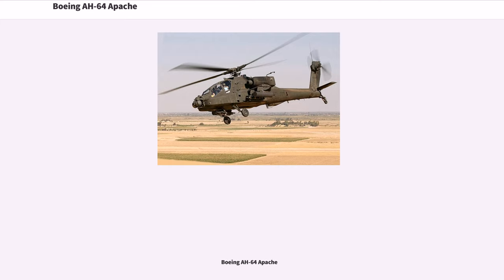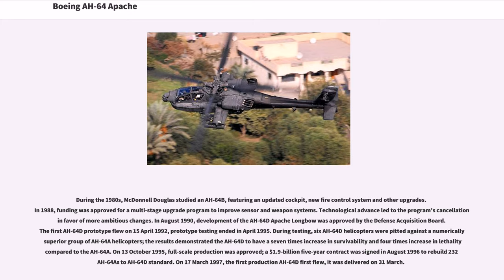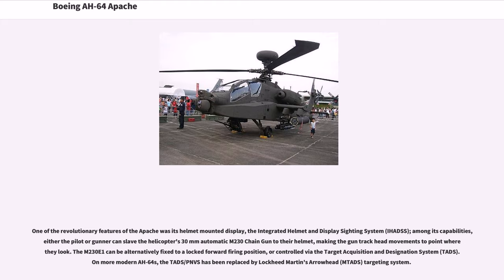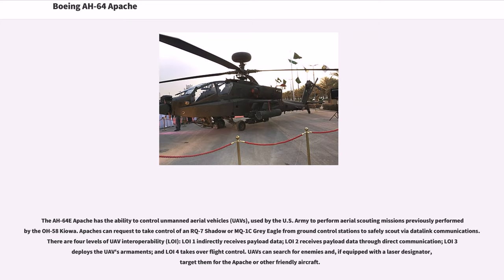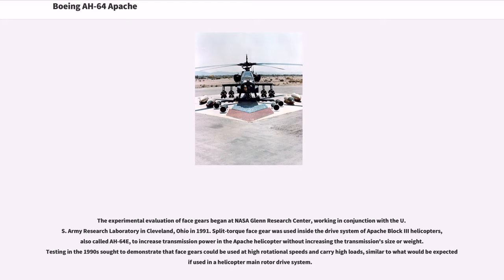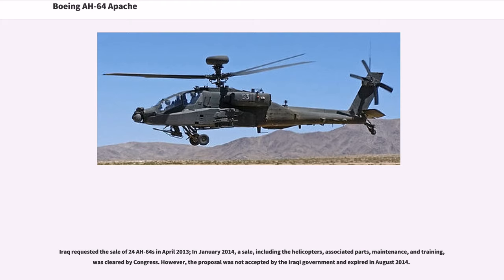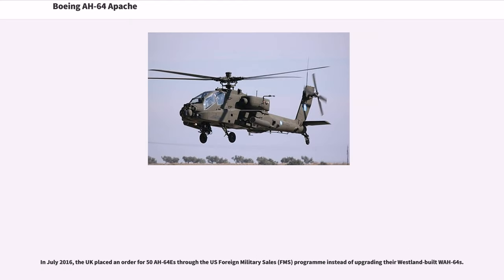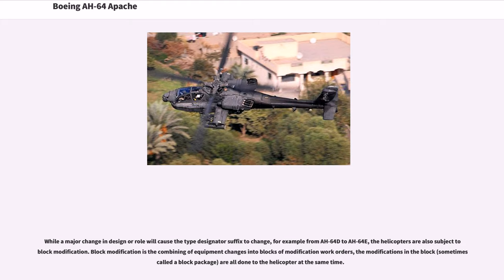Boeing AH-64 Apache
The Boeing AH-64 Apache is an American twin-turboshaft attack helicopter with a tailwheel-type landing gear arrangement and a tandem cockpit for a crew of two. It features a nose-mounted sensor suite for target acquisition and night vision systems. It is armed with a M230 chain gun carried between the main landing gear, under the aircraft's forward fuselage, and four hardpoints mounted on stub-wing pylons for carrying armament and stores, typically a mixture of AGM-114 Hellfire missiles and Hydra 70 rocket pods. The AH-64 has a large amount of systems redundancy to improve combat survivability.

The Apache originally started as the "Model 77" developed by Hughes Helicopters for the United States Army's Advanced Attack Helicopter program to replace the AH-1 Cobra. The prototype YAH-64 was first flown on 30 September 1975. The U.S. Army selected the YAH-64 over the Bell YAH-63 in 1976, and later approved full production in 1982. After purchasing Hughes Helicopters in 1984, McDonnell Douglas continued AH-64 production and development. The helicopter was introduced to U.S. Army service in April 1986. The first production AH-64D Apache Longbow, an upgraded Apache variant, was delivered to the Army in March 1997. Production has been continued by Boeing Defense, Space & Security, with over 2,000 AH-64s being produced by 2013.

The U.S. Army is the primary operator of the AH-64; it has also become the primary attack helicopter of multiple nations, including Greece, Japan, Israel, the Netherlands, Singapore, and the United Arab Emirates; as well as being produced under license in the United Kingdom as the AgustaWestland Apache. American AH-64...